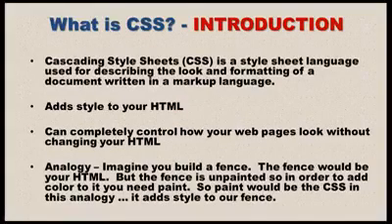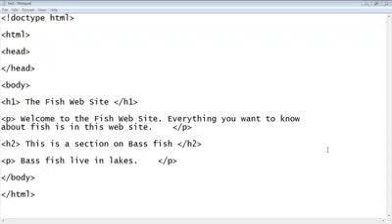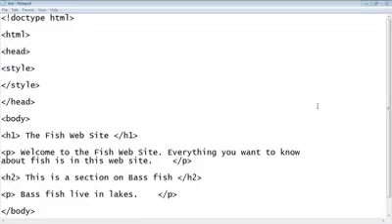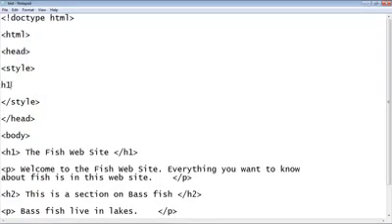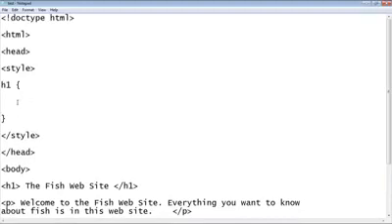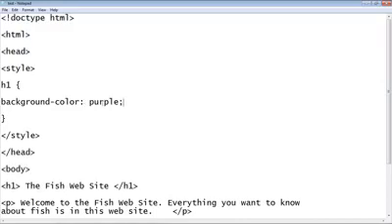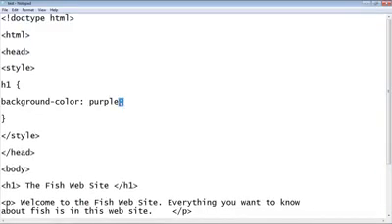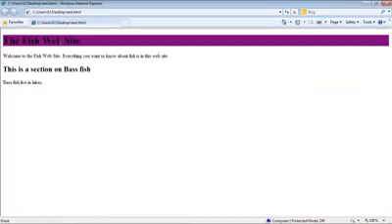Introduction to css programming lec 1